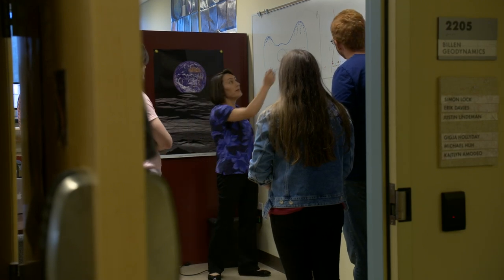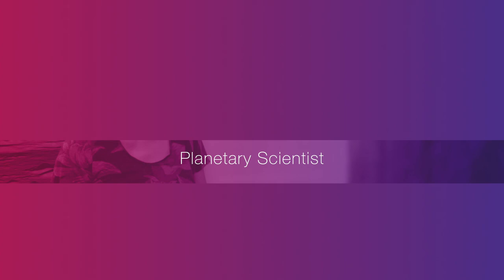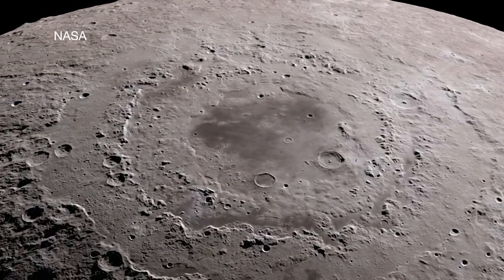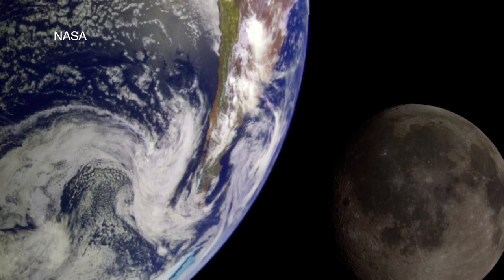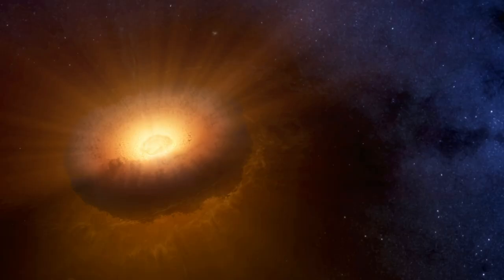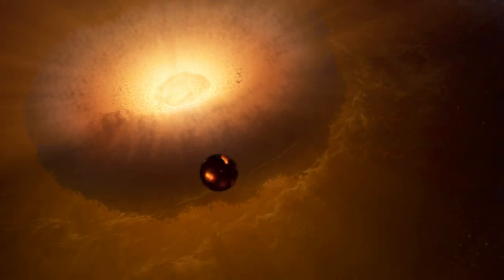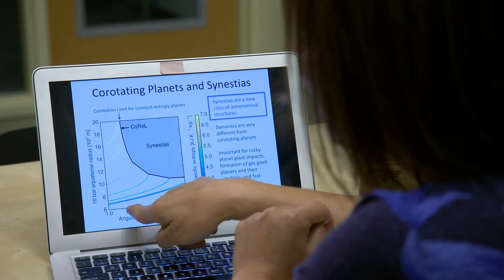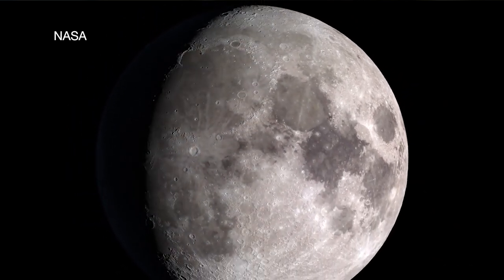Planetary Scientist Sarah T. Stewart | 2018 MacArthur Fellow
Sarah T. Stewart is a planetary scientist advancing new theories of how celestial collisions give birth to planets and their natural satellites, such as the Earth and Moon.

The MacArthur Fellowship is a $625,000, no-strings-attached grant for individuals who have shown exceptional creativity in their work and the promise to do more. and explore their stories on social media with the hashtag MacFellow.